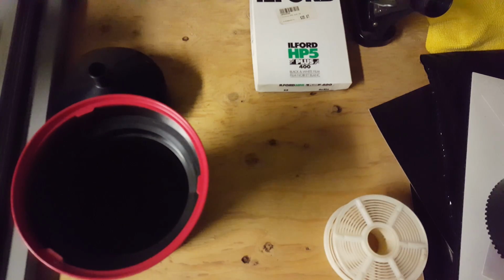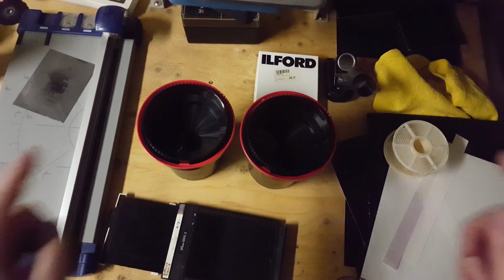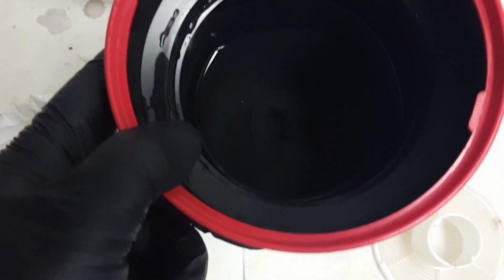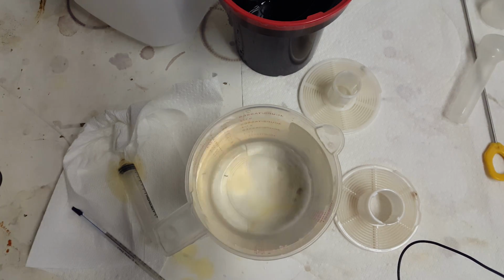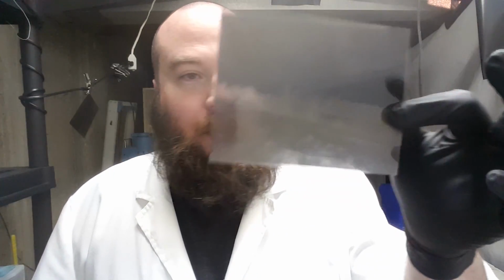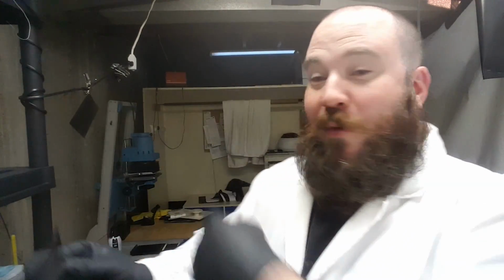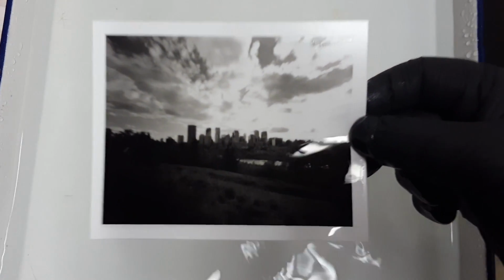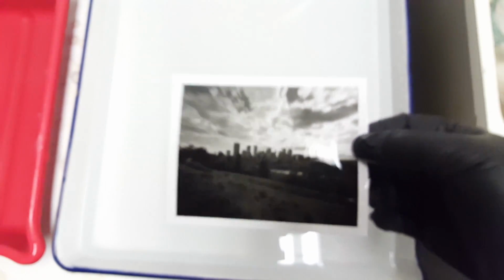Trying Large Format Pinhole Photography | Days of Knight 170925.2-066